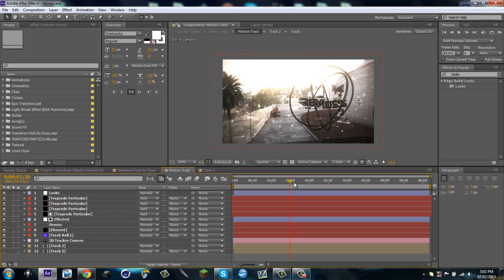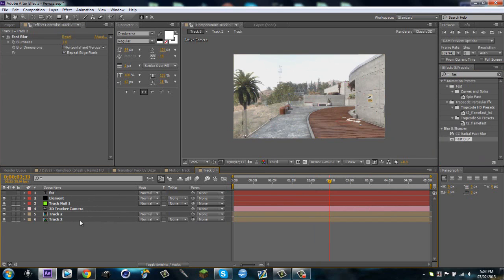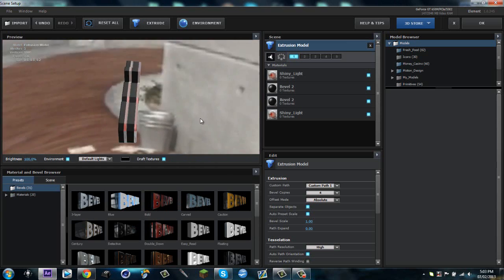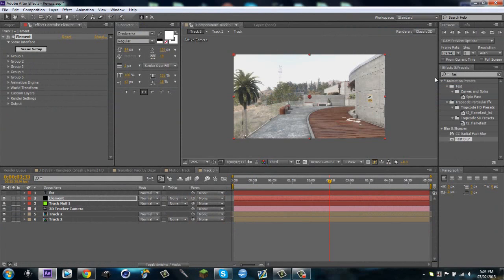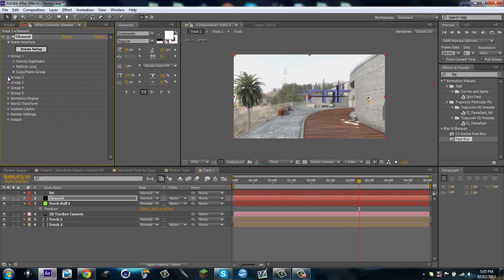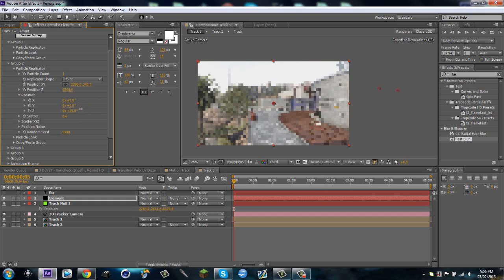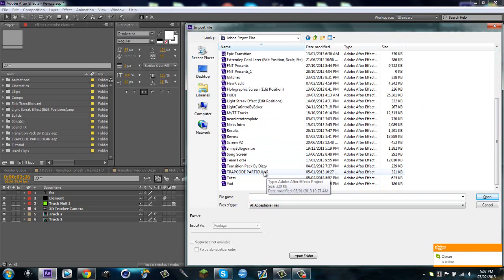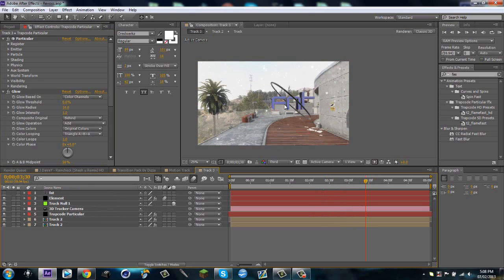Motion Tracked Rings around Text: After Effects Tutorial:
25 Likes?

Hey guys, pretty neat tutorial and effect that can be done in cinema 4d easily, but a little more complicated in after effects!! Enjoy!!

Watch this video to get the motion tracked particles!!

-Harry